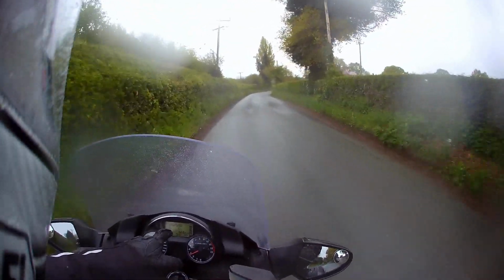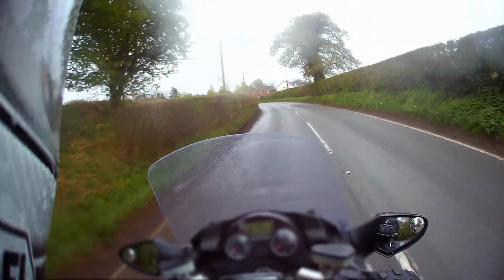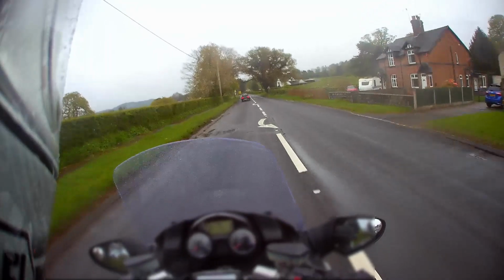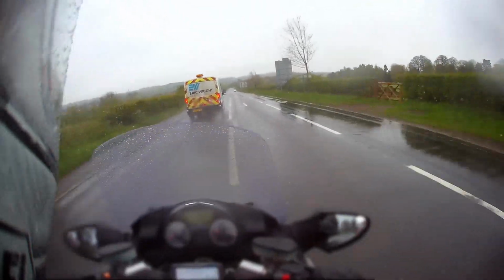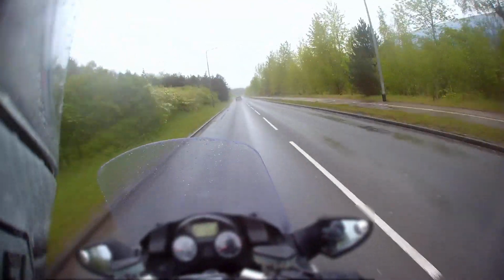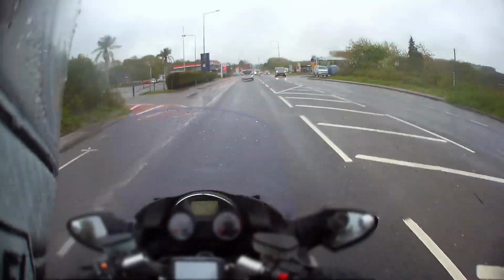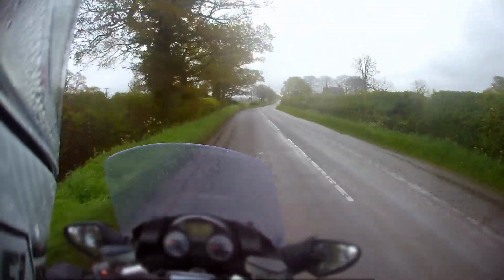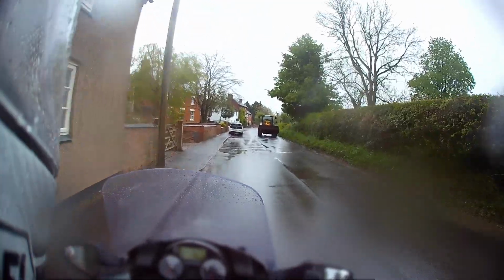Kawasaki GTR1400 goes to Mallory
Visit to BMF head office at Mallory Park